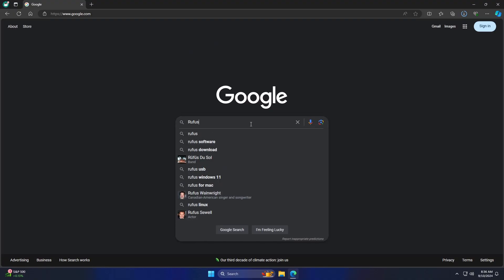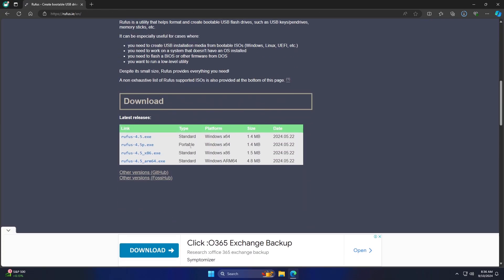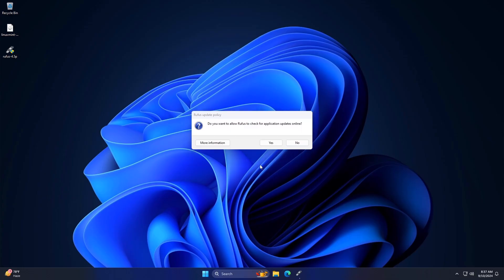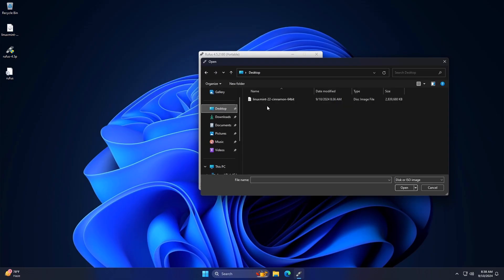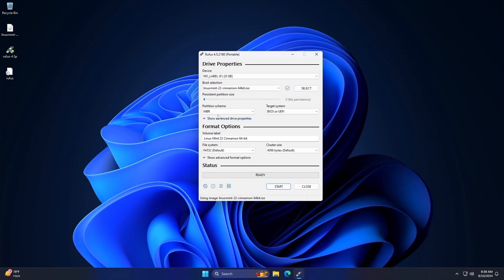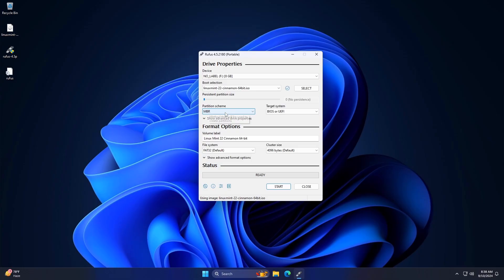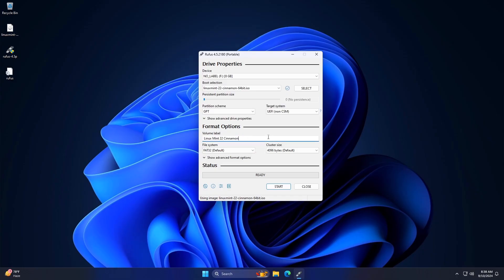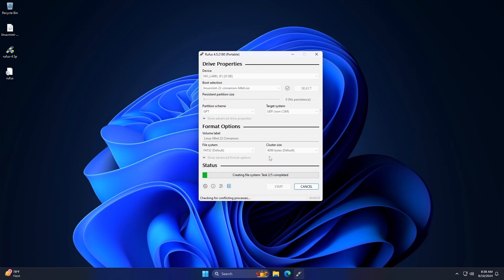How To Create Linux Mint 22 Bootable USB Drive with Rufus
Please be aware that the USB drive will be formatted, so you will lose everything on it. Make sure to back up any necessary files beforehand.

How To Download Linux Mint 22 ISO - Latest Version - Official

Thanks ❤️